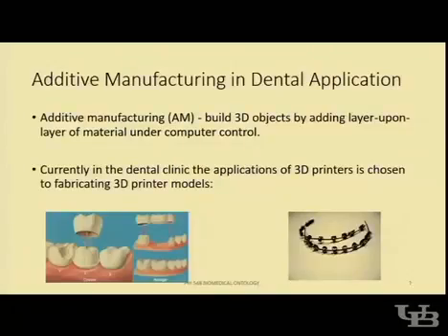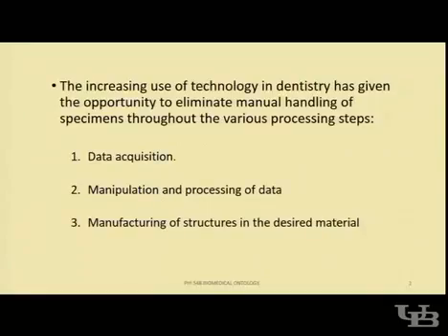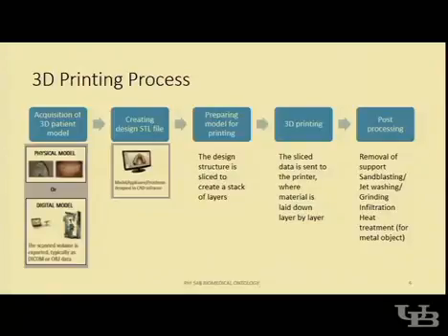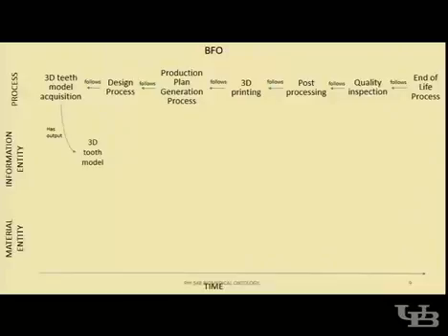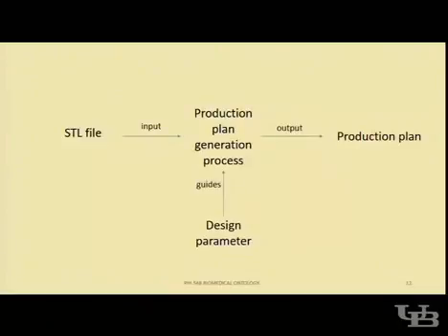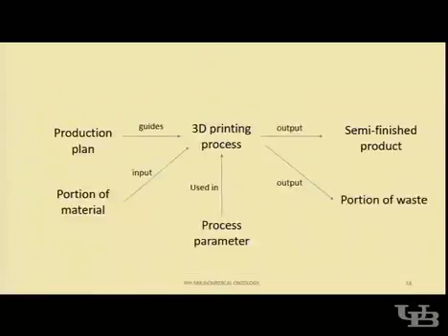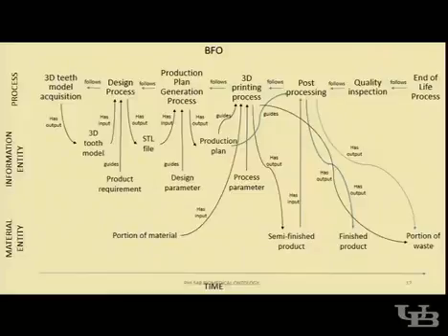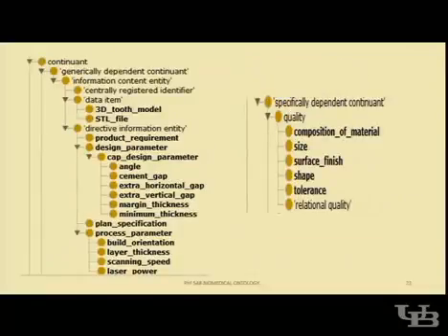Munira Binti Mohd Ali: Additive Manufacturing in Dentistry